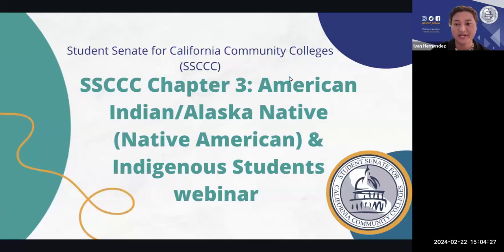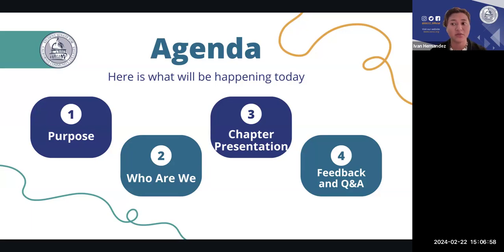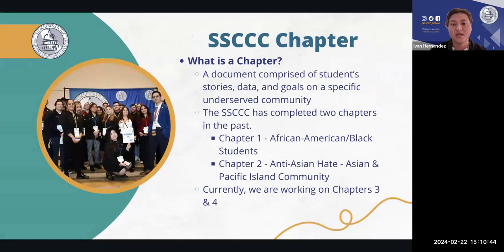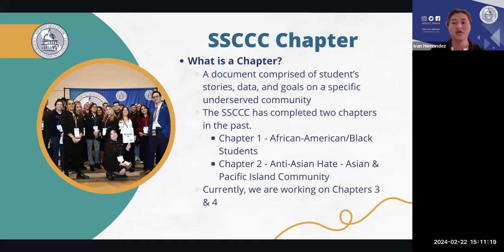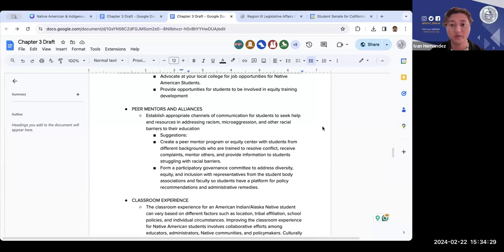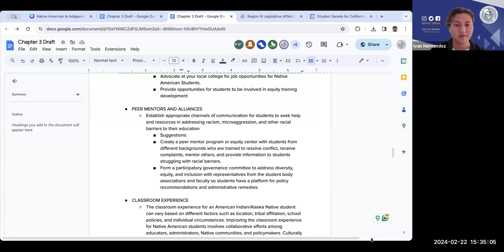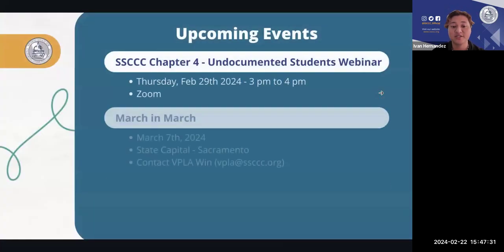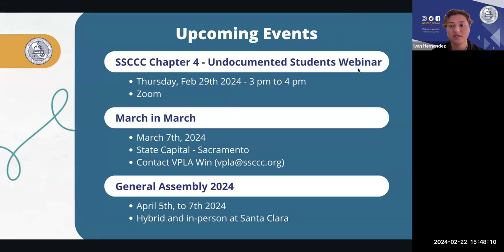Anti-Racism: A Student Plan of Action: Chapter 3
The SSCCC hosted a webinar to learn from our Native American and Alaskan Native students to connect, celebrate culture, and address challenges unique to Native American students in community college.